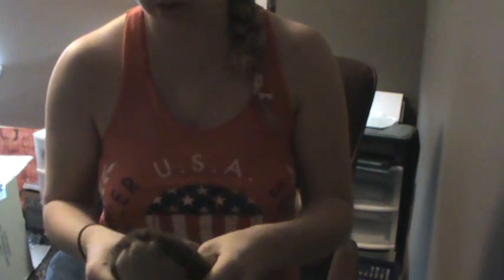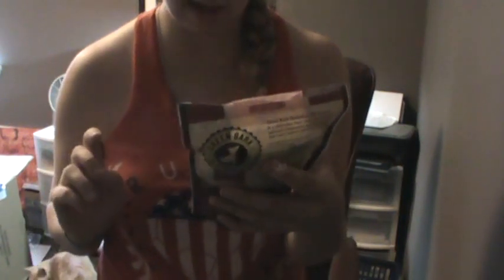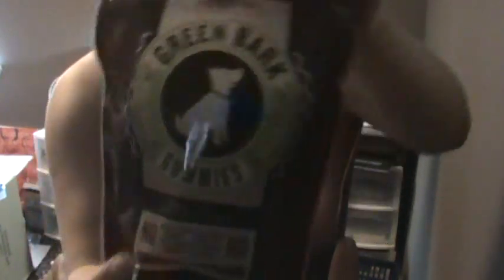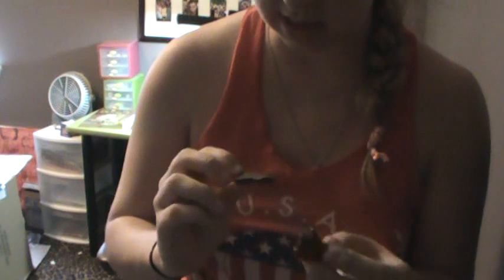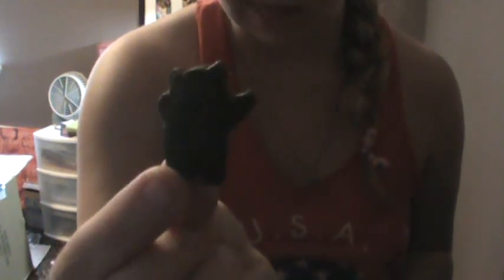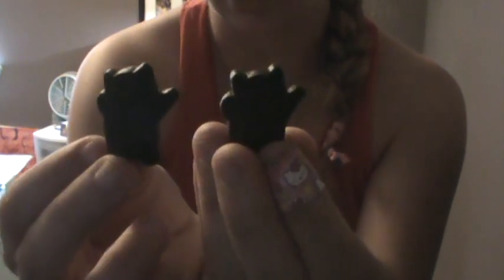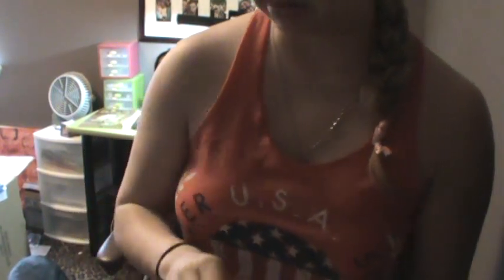Barkbox June 2014 + 10% OFF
June's Barkbox with a Rainforest theme.